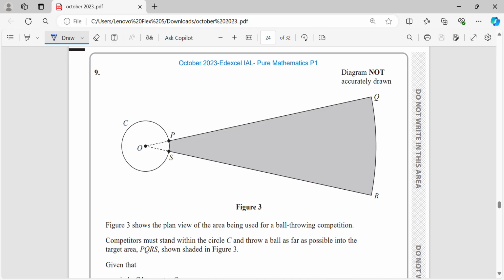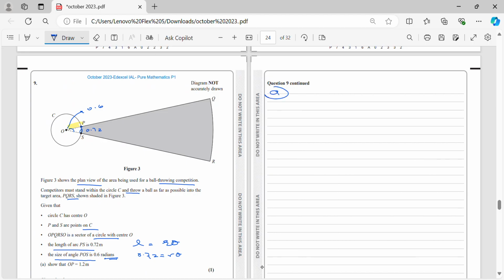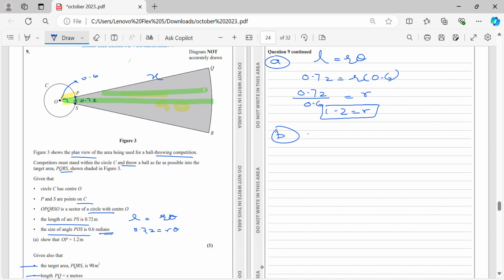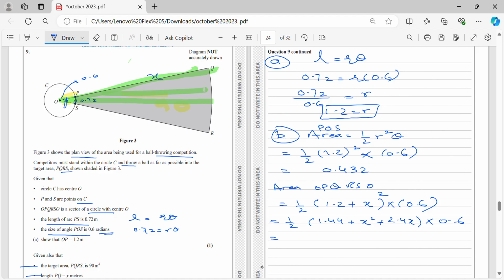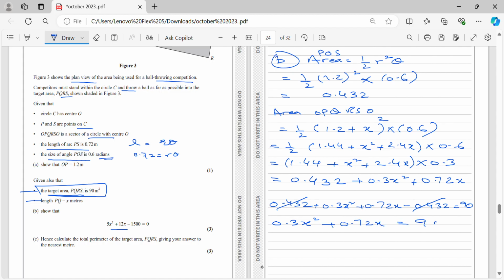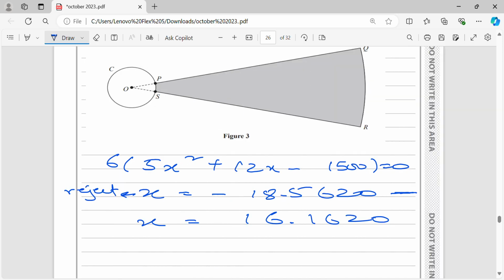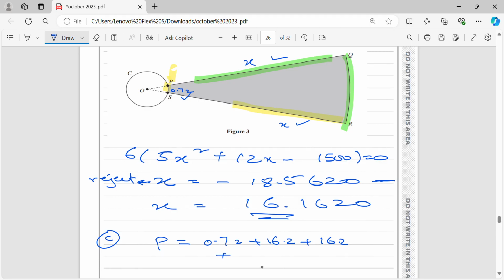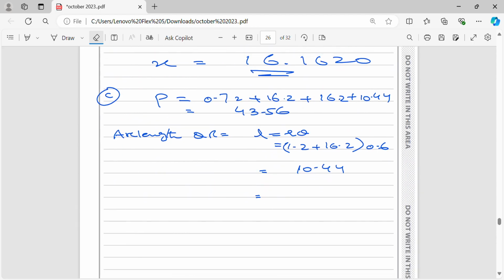Question 9 October 2023 Pearson Edexcel Ial P1 WMA11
In this video, I go through the solutions and detailed explanations for the October 2023 Pure Mathematics exam paper. This session is perfect for students preparing for their upcoming exams and looking for in-depth understanding and step-by-step solutions.